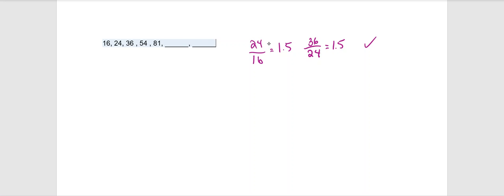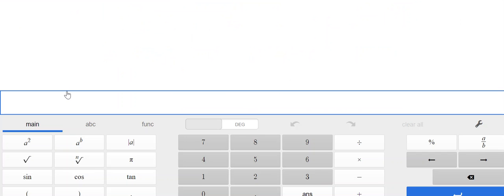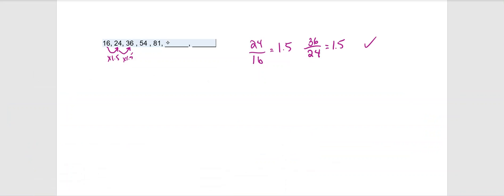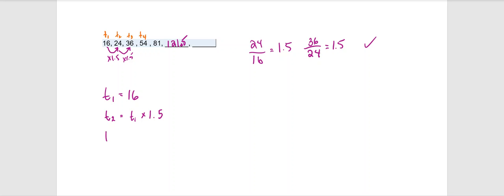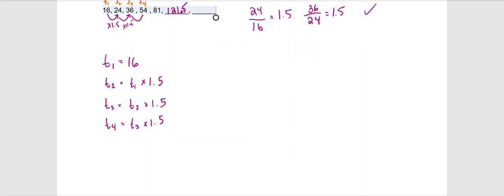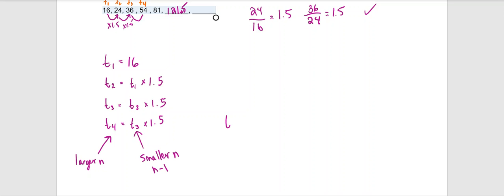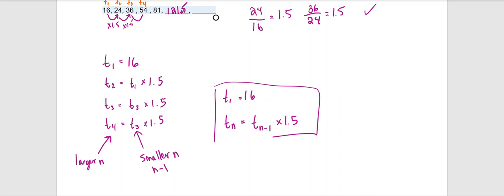7/6/2022 9:15:45 AM